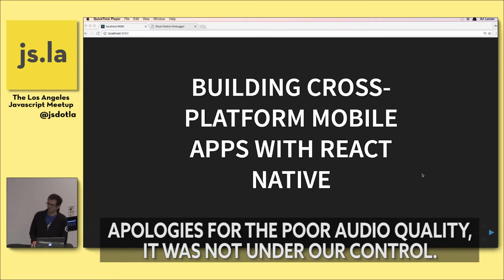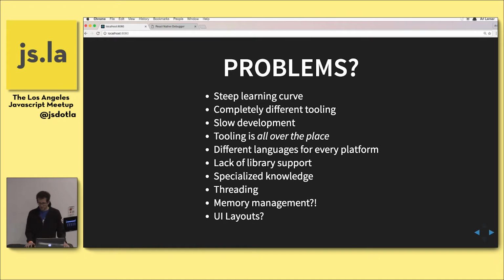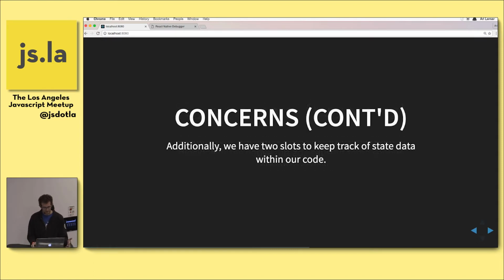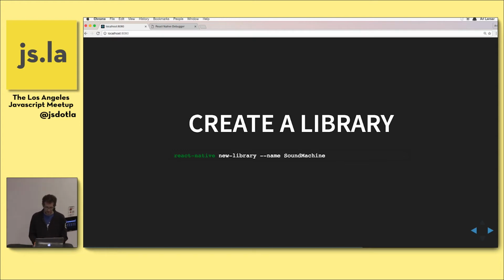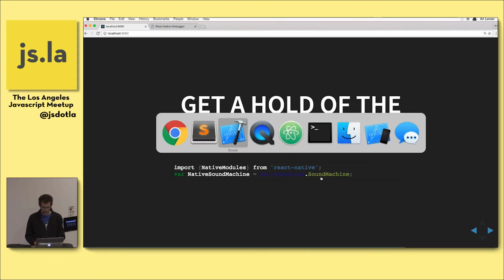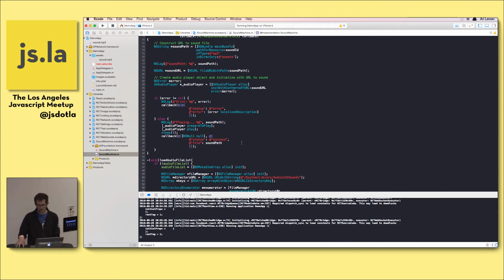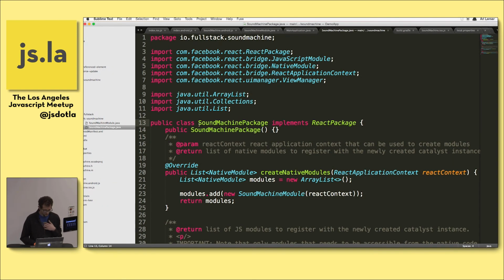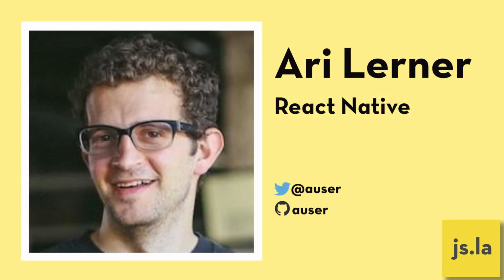Ari Lerner: React Native | js.la September 2016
**Apologies for the poor sound quality, the recording was not in our control.**

The presentation was given at js.la in September 2016